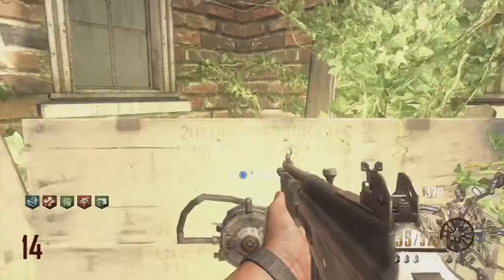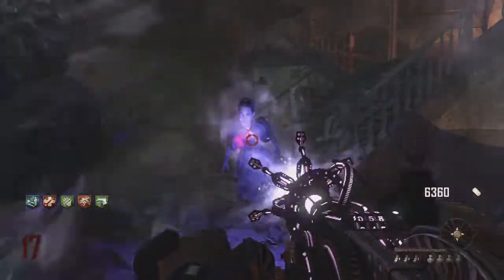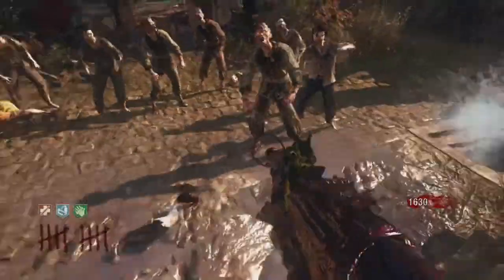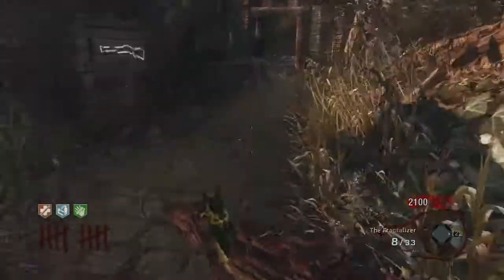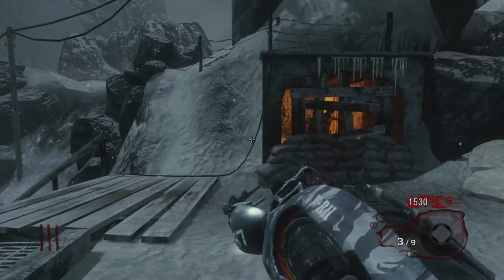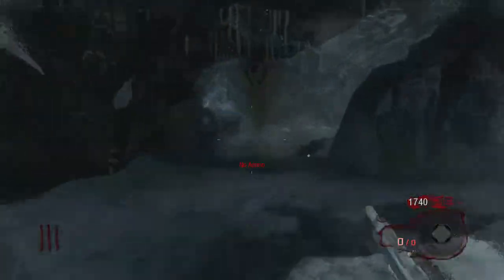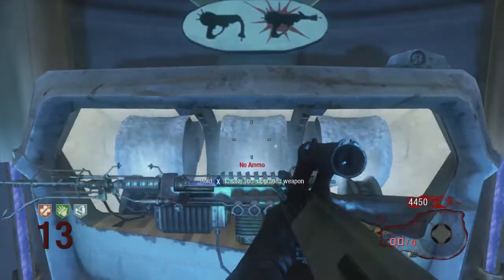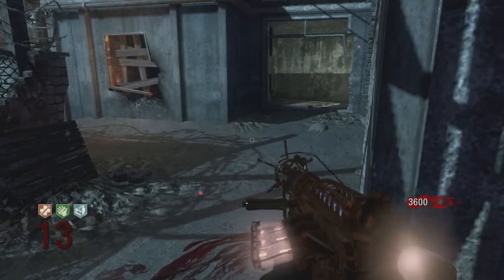'Top 5' Best Looking Wonder Weapons in 'Call of Duty Zombies' - "Bo2" "Bo" & "WaW"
T'sup Lads !  Carnivore here.

Here is the first episode in my Top 5 Zombies series.  This episode features the 'Top 5 Best Looking Wonder Weapons' in 'Call of Duty' 'Black Ops', 'Black Ops 2' & 'World at War'.  Thanks to Plurality and Spaceparty for helping me out by getting the game footage!